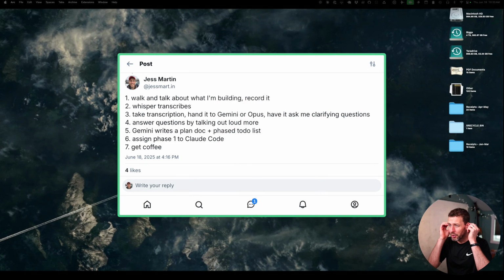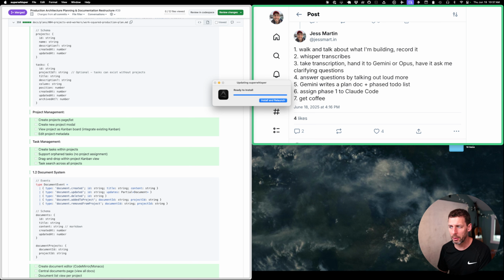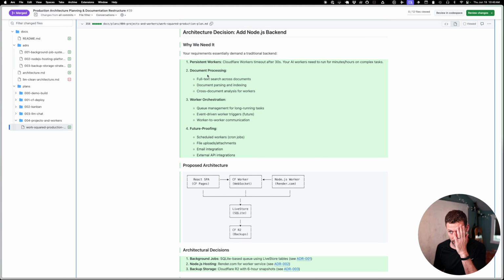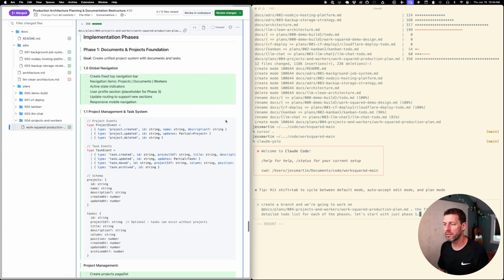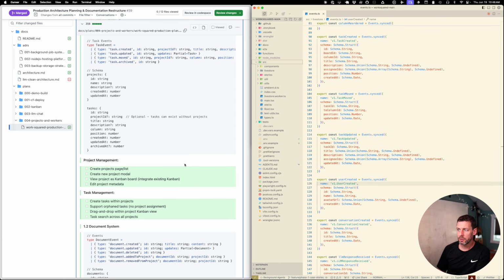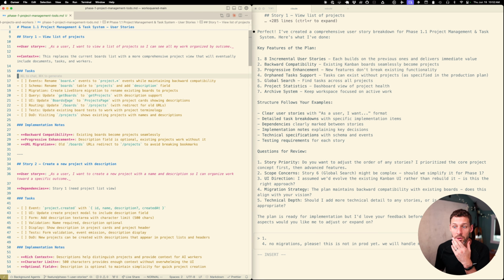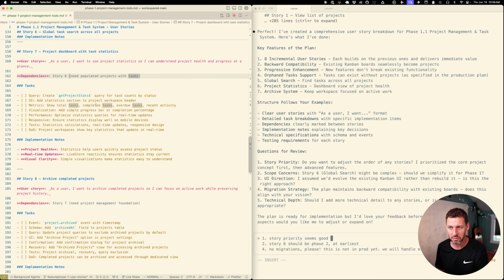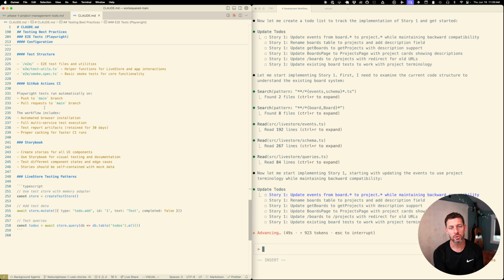Delegating Software Engineering to LLMs, June 2025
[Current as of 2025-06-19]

In this video, I walk through my complete workflow for integrating asynchronous AI agents into software engineering. I demonstrate how I use voice transcription, frontier AI models, and structured planning to build production software with minimal hands-on coding.

- How to capture requirements using voice transcription
- My process for turning voice notes into detailed implementation plans
- Why phased, breadth-first development is crucial for AI agents
- How to create effective feedback loops (testing, linting, PR reviews)
- Real examples using my Work Squared project
- The importance of architectural decision records (ADRs) with AI

My Process:
- Voice → Transcription → AI Planning (Gemini/Opus) → Detailed Specs (Claude) → Implementation (Claude Code) → Automated Testing & Review

This isn't about "vibes-based coding" - it's about building robust, production-ready software with AI as your development partner.